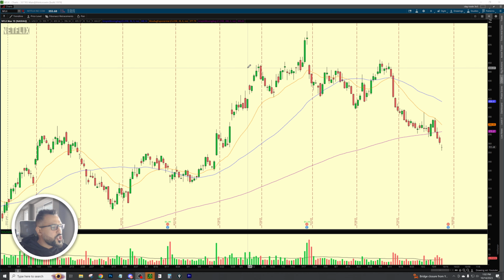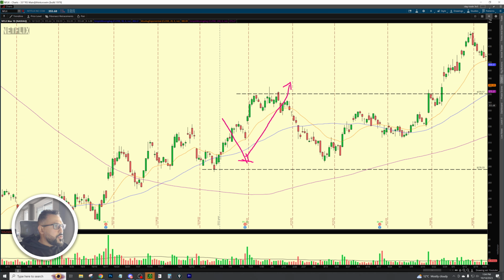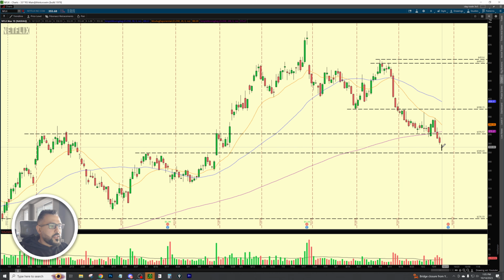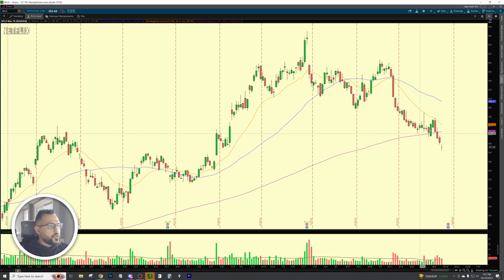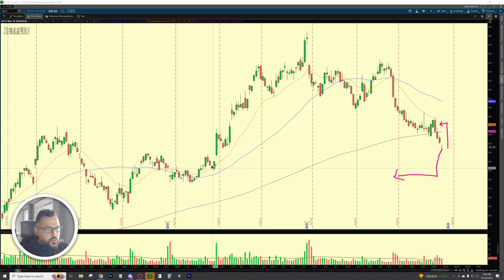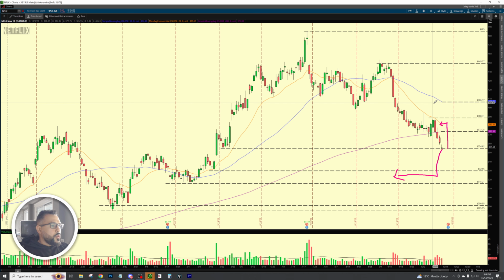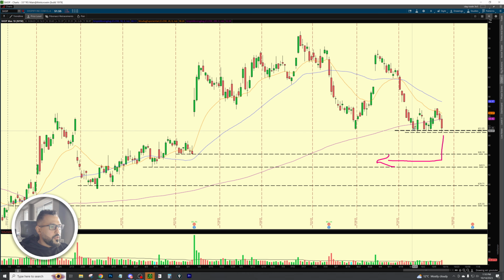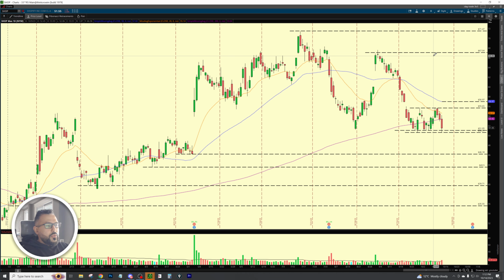How to draw Support and Resistance Lines for Trading - What is Support And Resistance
In this must-watch video, I'm diving deep into the art of drawing support and resistance lines on your charts. Whether you're a beginner or a seasoned trader, understanding these key techniques is essential for successful chart analysis.

In this tutorial, I'll walk you through step-by-step on how to identify, draw, and utilize support and resistance lines effectively. You'll gain insights into their significance in predicting price movements, making informed trading decisions, and boosting your overall trading skills.

Don't miss out on this valuable knowledge! Watch the video now and take your chart analysis game to the next level.